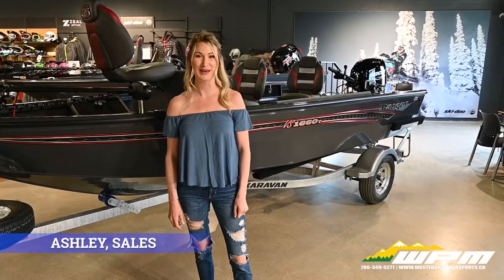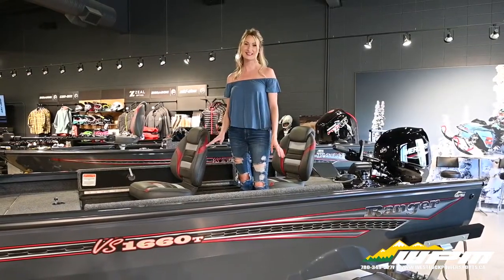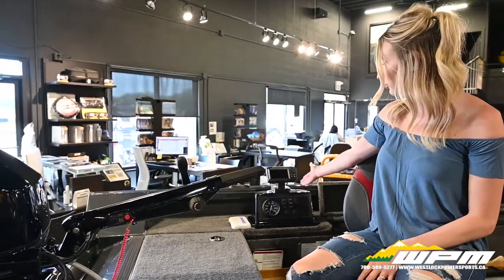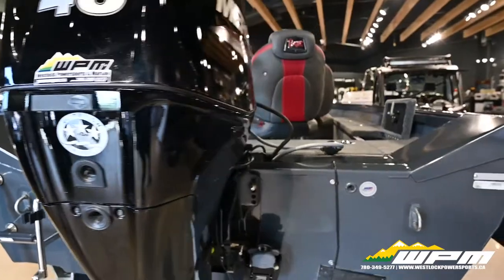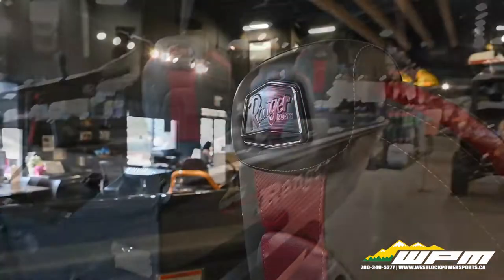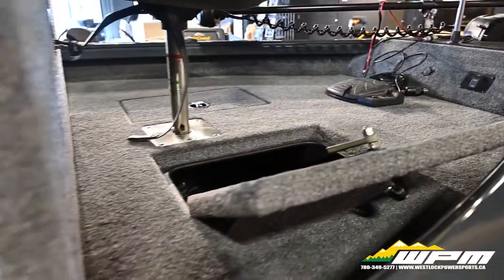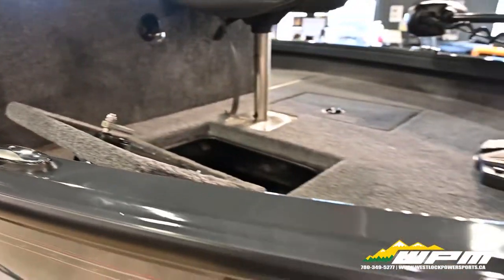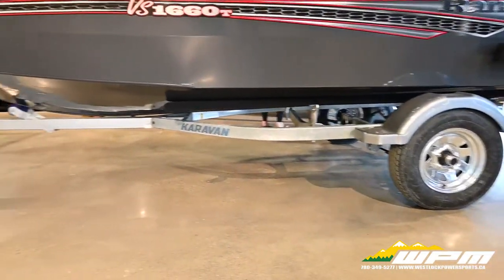WHAT'S NEW WEDNESDAY: Ranger 1660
Join sales consultant Ashley as she takes a look at the Ranger 1660!

2021 RANGER 1660 TILLER, MERCURY 40 HP, KARAVAN GALVANIZED SINGLE AXLE TRAILER

PACKAGE INCLUDES:

MINNKOTA POWERDRIVE 55, US2 54" BT 12V
LOWRANCE HOOK 4X BACKMOUNTED
BATTERY CHARGER
CUSTOM BOAT COVER
SEE IT HERE: